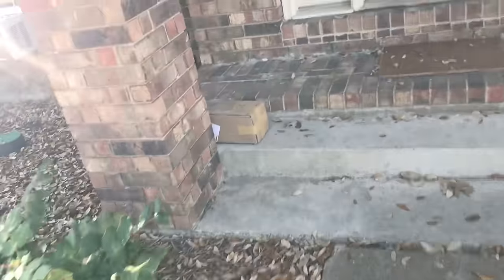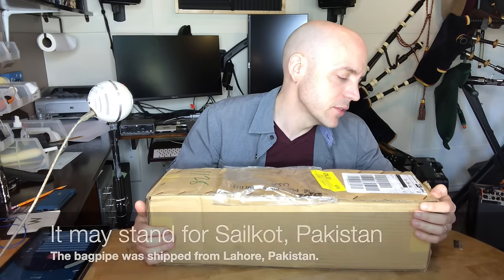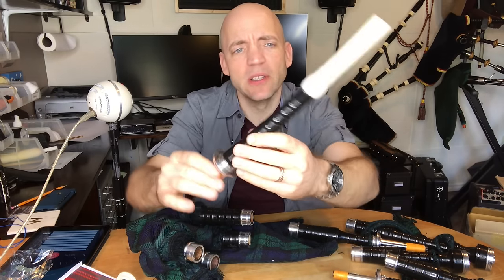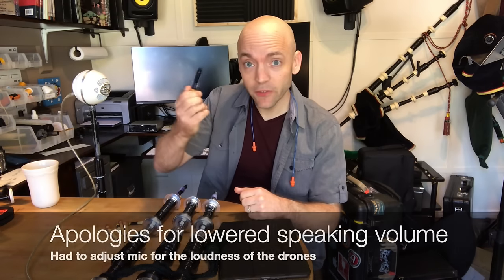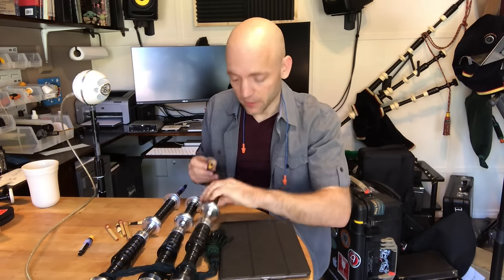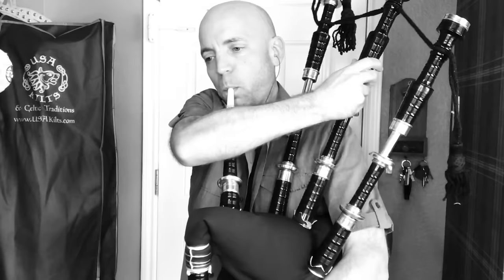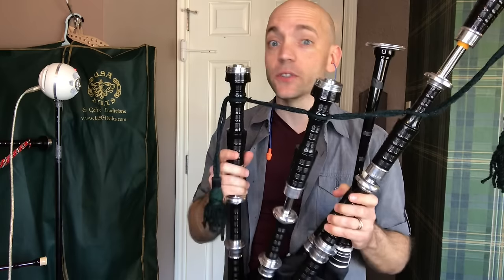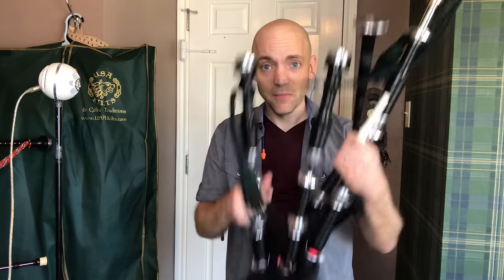$130 Pakistani Amazon Bagpipes VS My Henderson Pipes (HD) | Unboxing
I decided to take the risk and buy a $130 Pakistani-made bagpipe on Amazon! Can it be made playable with the provided reeds and supplies? And how does it sound? And how does it compare with my Peter Henderson 2018 Heritage edition professional bagpipes? Spoiler alert: not well!

Full unboxing too!

Chapters:
0:00 Introduction
1:17 The boxing of the Pakistani pipes
6:34 Testing the pipe bag
9:00 Testing the synthetic drone reeds
14:26 Testing the cane drone reeds
19:06 Testing the chanter
25:58 Play testing the Pakistani bagpipe
27:52 Comparison to Henderson Bagpipes
29:13 The BATTLE
29:27 My thoughts on the instrument